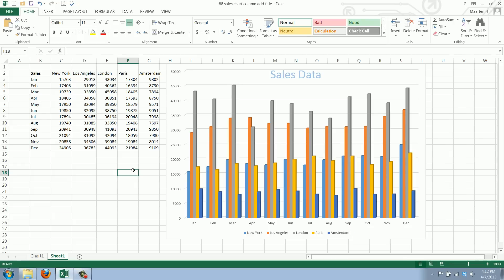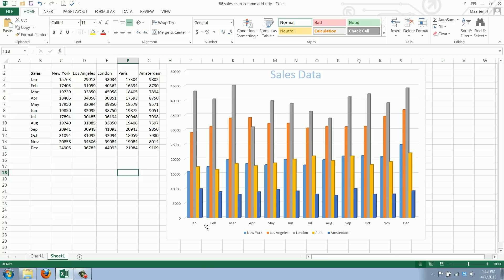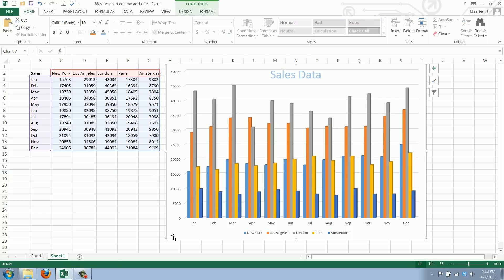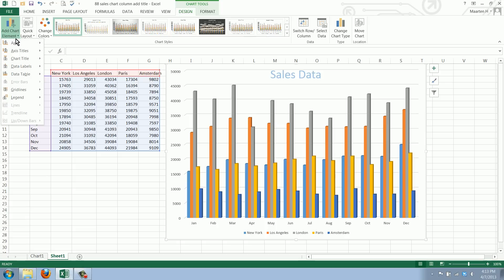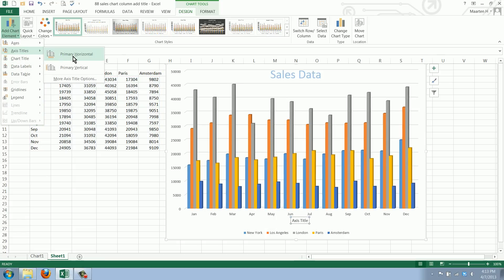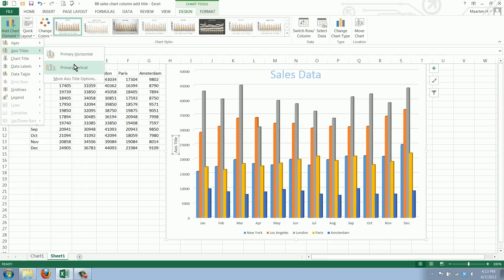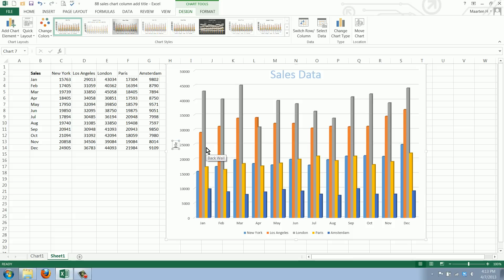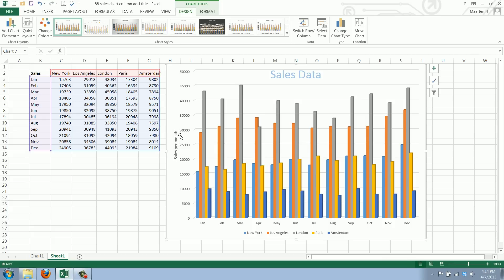How to Add a Axis Title to an Existing Chart in Excel 2013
Watch this video to learn how to add an axis title to your chart in Excel 2013. A chart has at least 2 axis: the horizontal x-axis and the vertical y-axis. When the values don't speak for themselves, you should include axis titles to clarify what your chart displays.
89